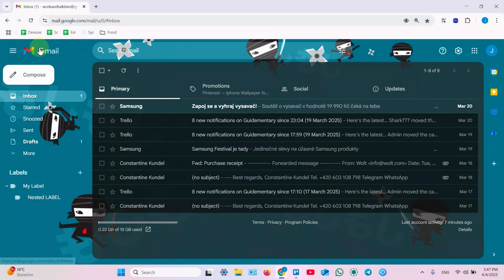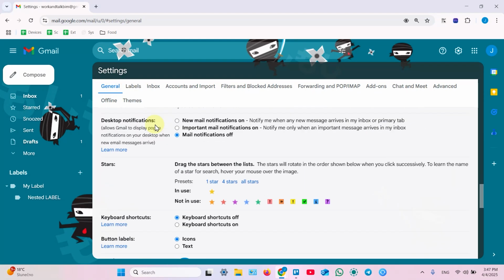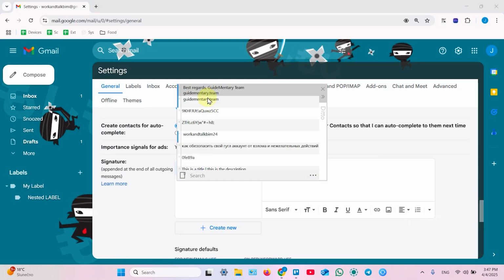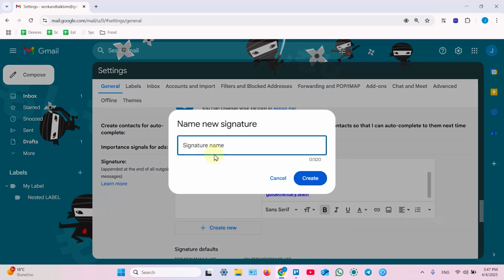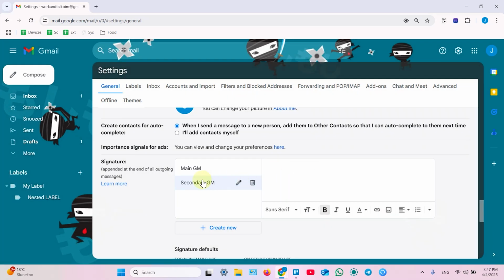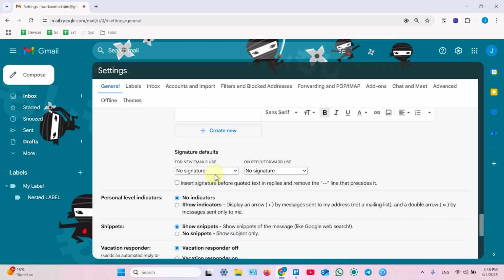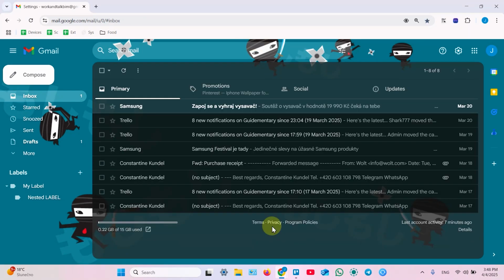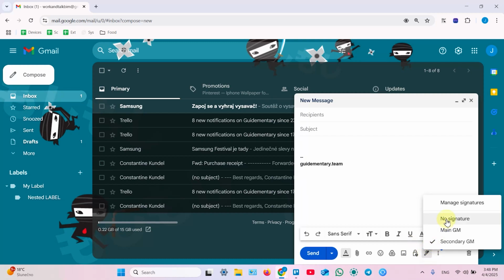How to Create and Customize a Gmail Signature on Your PC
Discover the secrets to professionalizing your Gmail with customizable email signatures right from your PC! I'll also show you how to add your company’s logo for that extra touch of professionalism. Whether you're looking for a basic setup or something more sophisticated using external editors like Google Docs or Microsoft Word, this video has it all. Make your emails stand out and leave a lasting impression with every send.

This video also covers the following topics:
Adding a Personal Touch to Gmail with a Signature on PC
Customizing Your Gmail Signature on a Computer
Setting Up Your Gmail Signature on PC: A Step-by-Step Guide